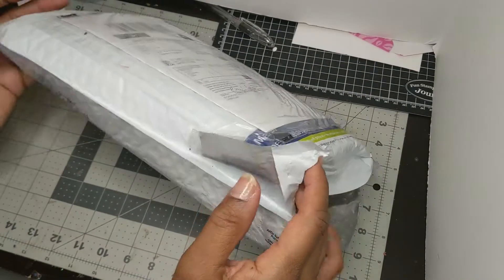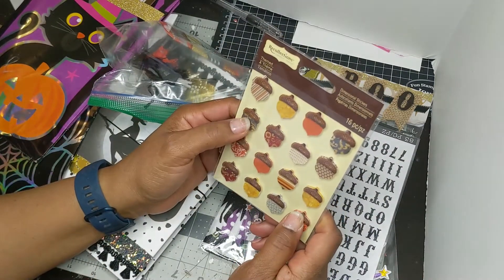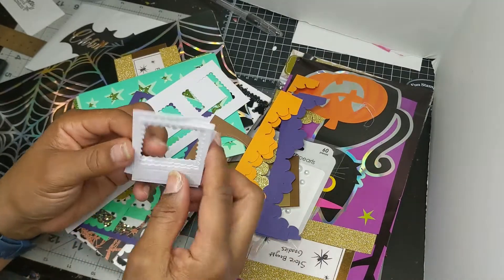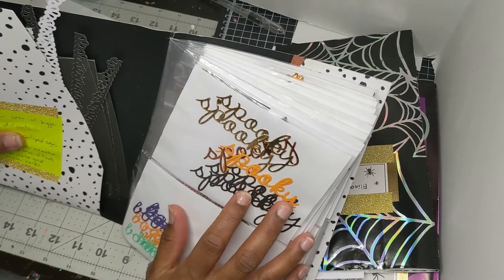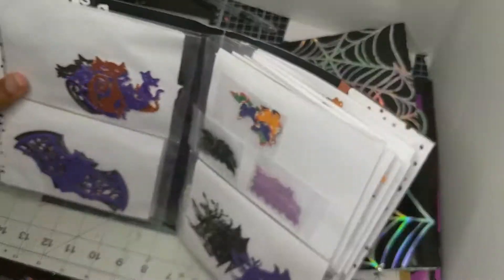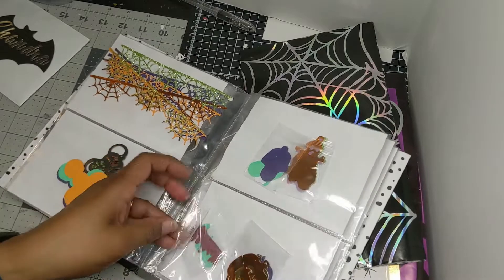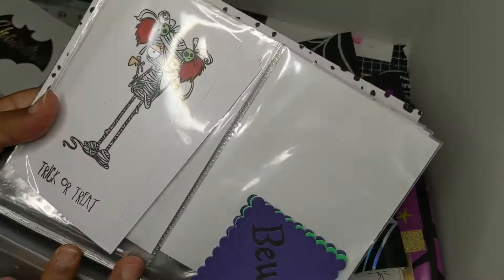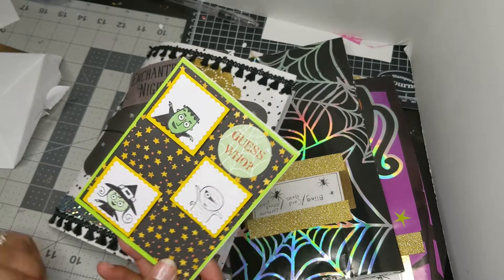meetmewithsomediecuts Hosted by Susan Tootsie Tucker -June Halloween